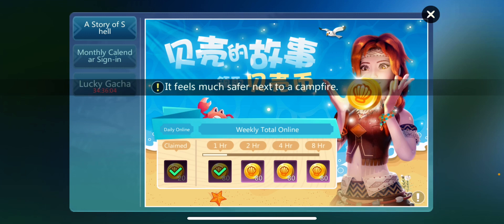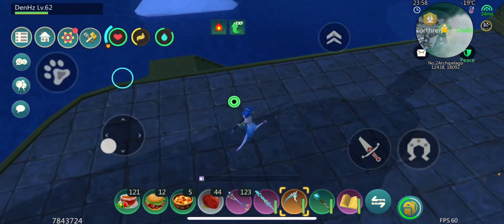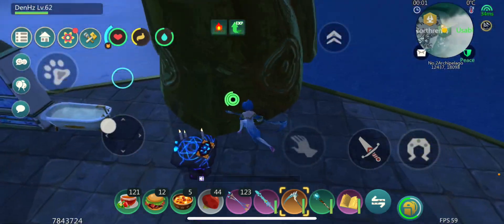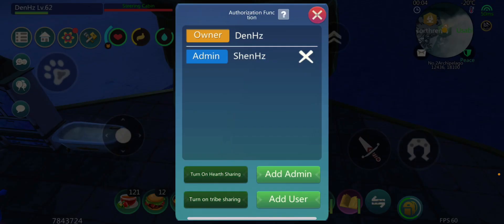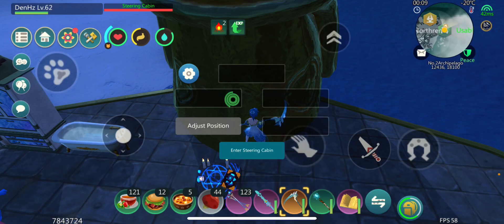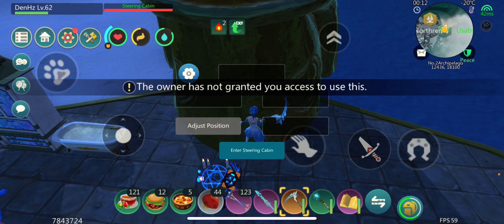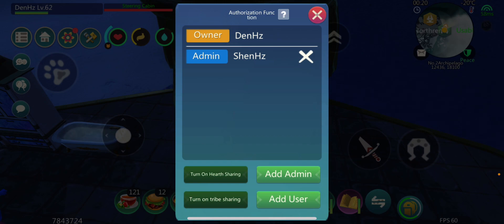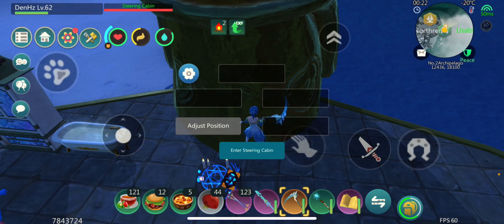SS Valor Owner Bug